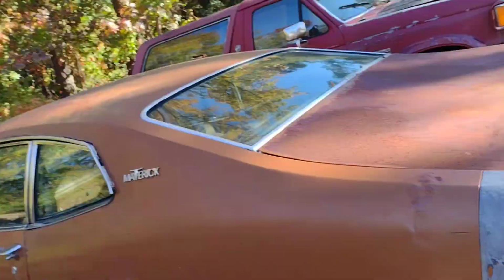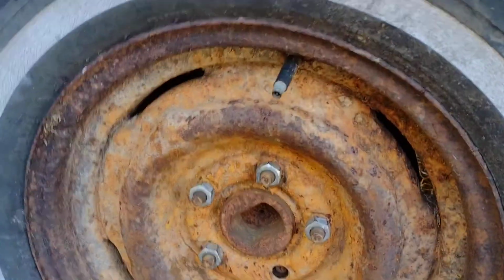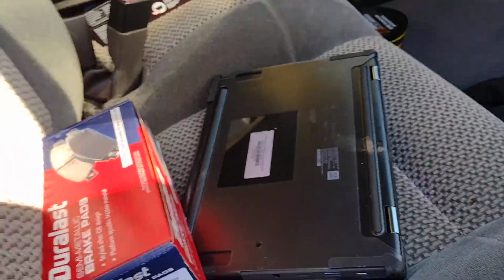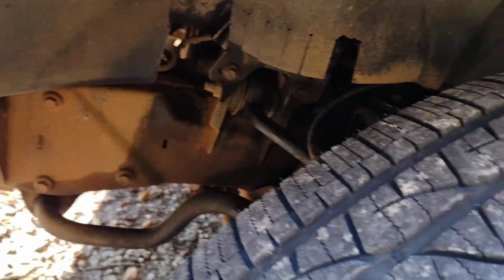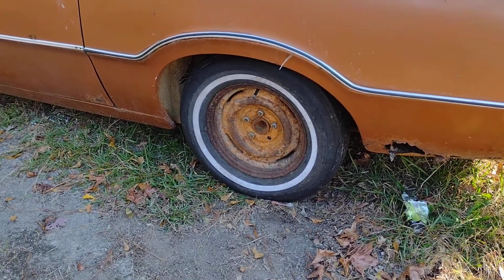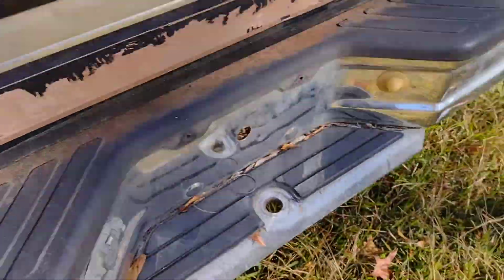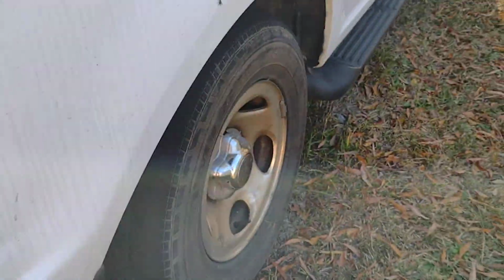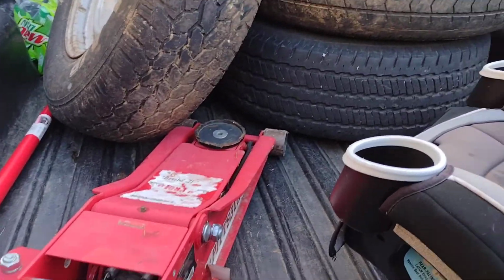Replacing the Front and Back Brake Pads on my 2001 Ford F-150 XLT SuperCrew!